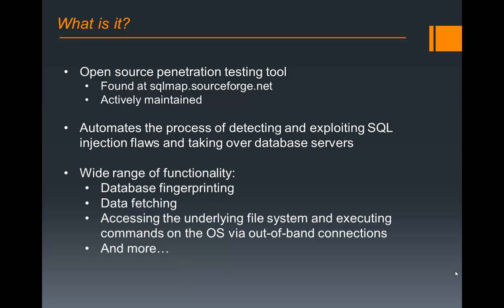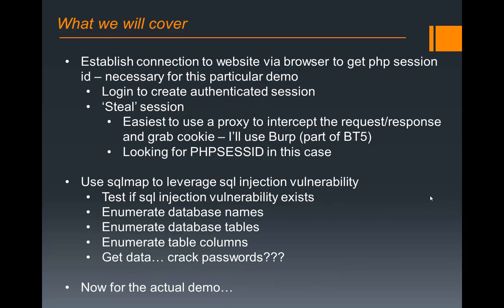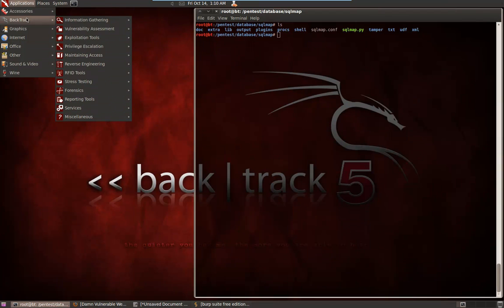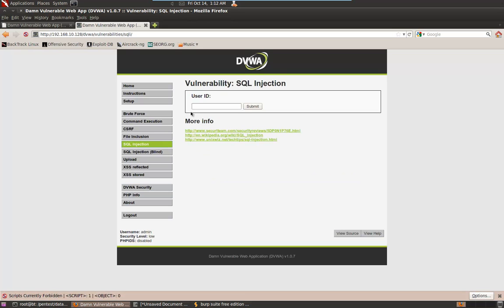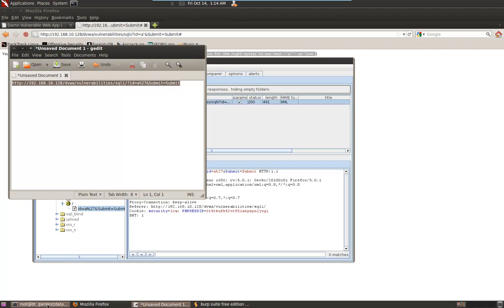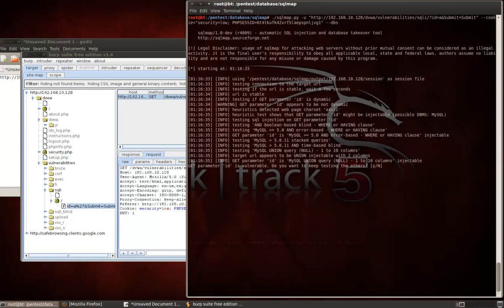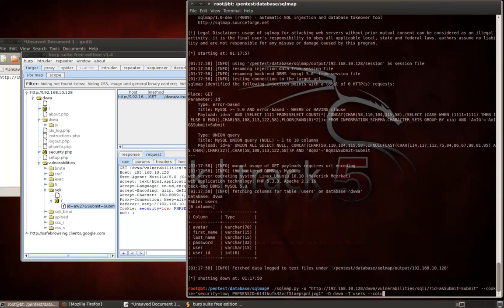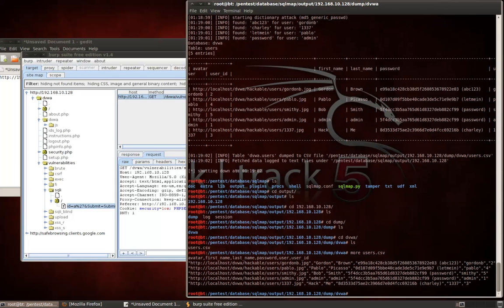Introduction to Sqlmap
This video demonstration introduces sqlmap and includes a brief demo.